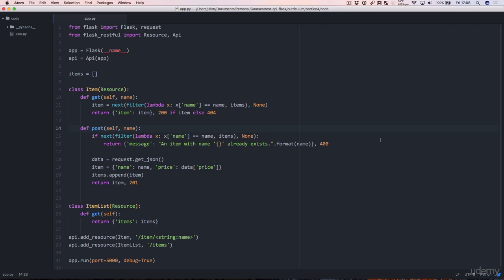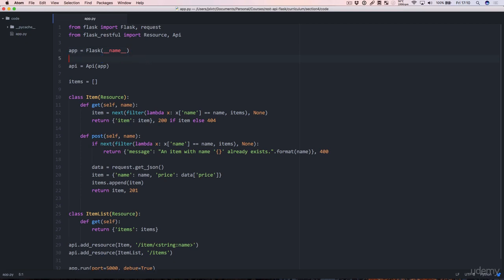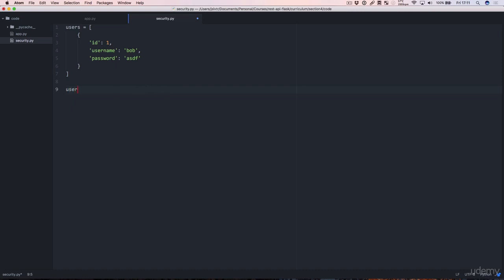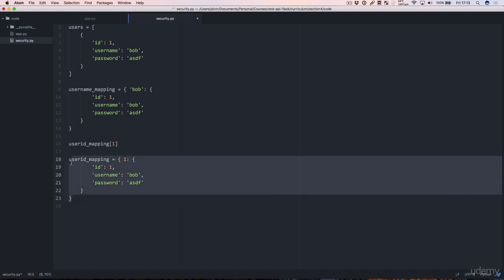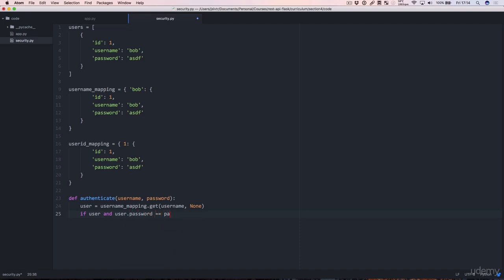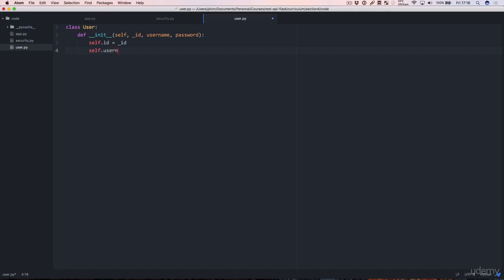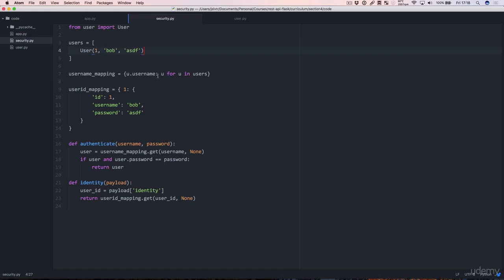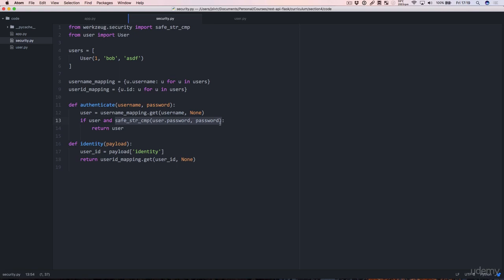9. Authentication and logging inpart 1.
## Chapter 3, Lecture 9: **Unlocking the Vault: Authentication and Logging with Flask-RESTful**

Welcome, intrepid explorers, to the inner sanctum of our REST API fortress! Buckle up, because this lecture is where we crack the security code and delve into the crucial realm of **authentication and logging** with Flask-RESTful. We'll equip you with the keys to keep unwanted intruders out and track every action within your digital domain.

**Why Guard the Gates?**

Imagine your API, a treasure trove of data, shimmering like a beacon in the vast digital ocean. But without proper authentication, it's like leaving your vault wide open - anyone can waltz in and plunder your resources. That's where authentication comes in, the vigilant gatekeeper ensuring only authorized users gain access. It's the bouncer at your exclusive club, the password to your secret garden, the knight shining armor protecting your API's precious cargo.

**The Tools of the Trade:**

Now, let's arm ourselves with the arsenal of authentication methods at our disposal. We'll explore:

* **Token-based authentication:** Generate unique, temporary tokens for each user, like digital passports granting access for a limited time. It's the sleek, modern approach, offering flexibility and scalability.
* **Basic authentication:** The classic username-password combo, familiar and simple to implement. Think of it as the tried-and-true padlock on your door.
* **OAuth:** Delegate the power to trusted third-party providers like Google or Facebook. Imagine outsourcing security to a team of digital bouncers!

**Beyond the Login Barrier:**

But authentication is just the first line of defense. We also need to keep a watchful eye on what's happening inside our API. That's where logging comes in, the vigilant scribe chronicling every action within your digital walls. It's the security camera footage, the digital breadcrumb trail, the detailed diary of your API's inner workings.

With logging, we can:

* **Track user activity:** Monitor who accessed what data, when, and from where. It's like having a detective on the payroll, keeping tabs on every move.
* **Debug errors:** When things go south, logs become our roadmap, pointing us towards the source of the malfunction. No more aimlessly wandering through the digital wilderness!
* **Improve performance:** Analyze usage patterns and optimize your API for efficiency. Think of it as a fitness tracker for your code, helping you perform at your peak.

**Flask-RESTful: Your Authentication Ally**

But you don't have to build these complex systems from scratch! Flask-RESTful comes to the rescue with its built-in tools and extensions, like Flask-JWT and Flask-Login, making authentication and logging a breeze. It's like having a pre-built security system, ready to be customized and activated.

**The Adventure Begins:**

In this lecture, we'll embark on a hands-on coding adventure, implementing different authentication methods and logging functionalities with Flask-RESTful. We'll tackle:

* Setting up secure endpoints for login and token generation.
* Protecting precious data from unauthorized access.
* Recording every API call with precision and clarity.
* Debugging issues and optimizing performance with our trusty logbook.

By the end, you'll be the master of your API's domain, wielding the power of authentication and logging to safeguard your data and optimize your code. So, get ready to dive into the thrilling world of security and embark on your journey to building a **robust, reliable, and impenetrable REST API**!

So, are you ready to unlock the secrets of authentication and logging? Join us on this adventure, and together, we'll build a REST API that's not just powerful, but **secure, transparent, and ultimately, unstoppable!**

Remember, the door to the vault is open, but only for those who possess the knowledge to enter. Are you ready to claim your key?